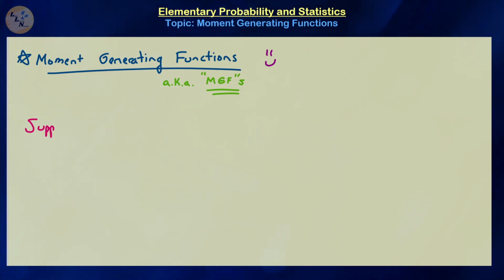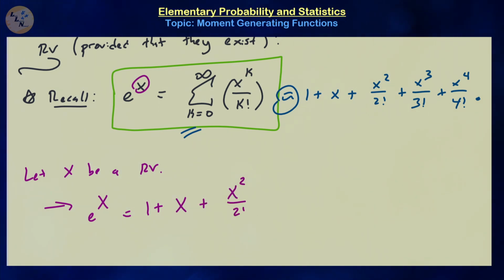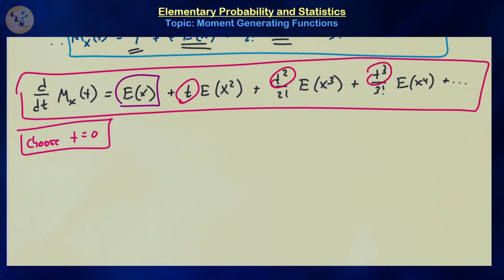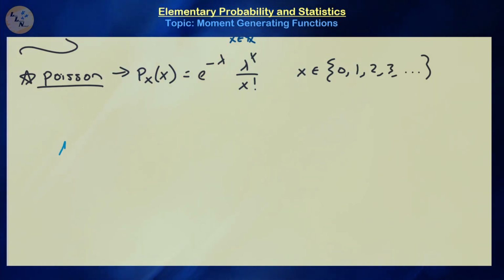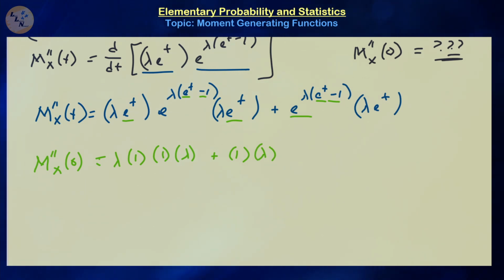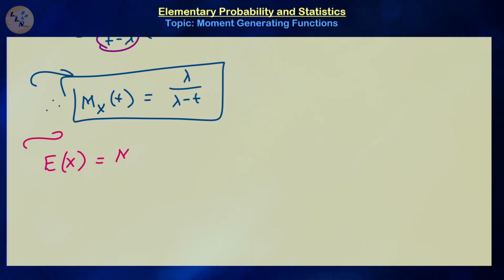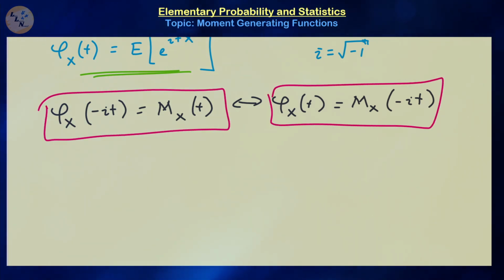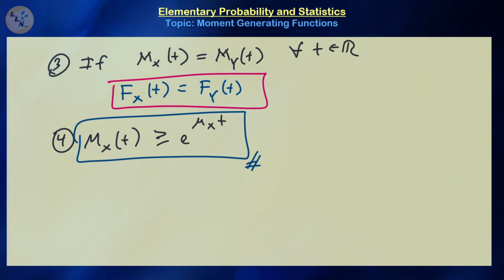(PS20) Moment Generating Functions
In this video, we introduce the concept of moment generating functions, and discuss some of the analytical tools it gives to us. In particular, we derive the moment generating functions for both Poisson and Exponential random variables, and from them derive the first and second moments, and hence, the variance and standard deviation of the random variables. We also mention the MGF of standard normal random variables, discuss characteristic functions briefly, and discuss important analytical properties for moment generating functions.